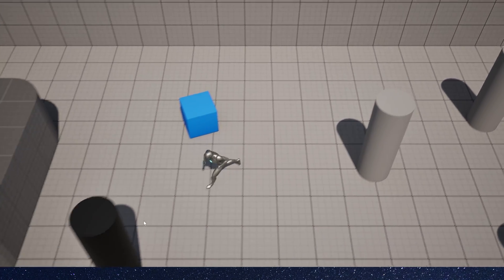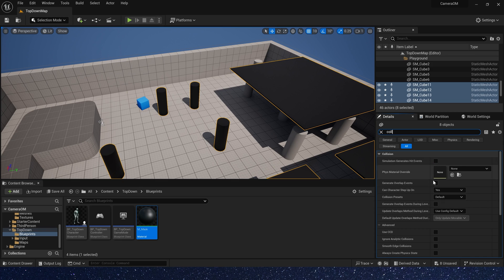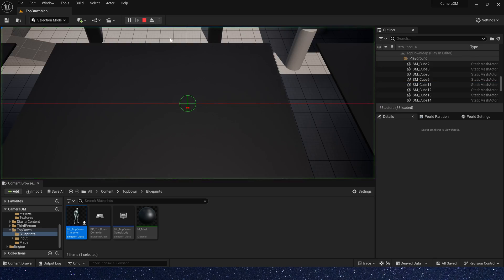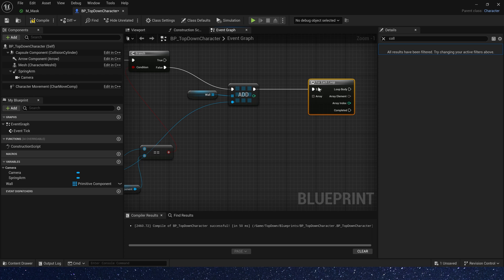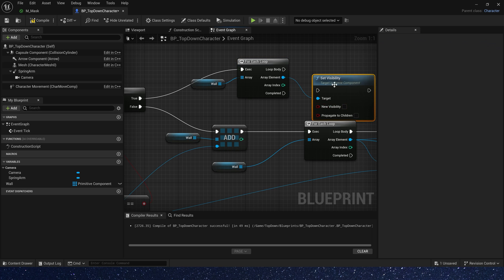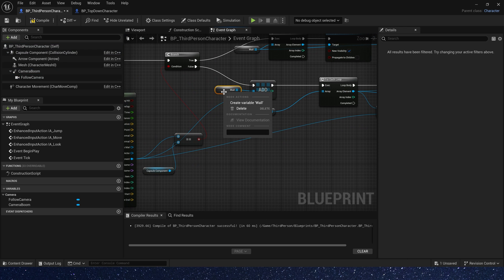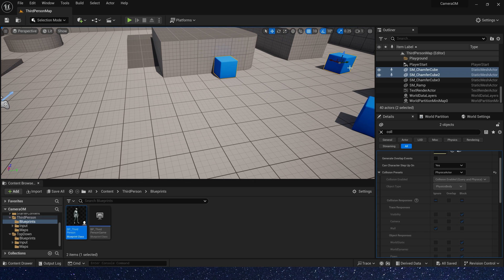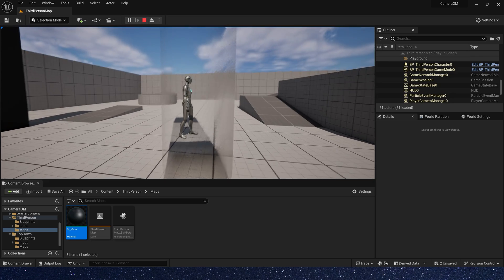UE5 Camera Occlusion Masking - Tutorial